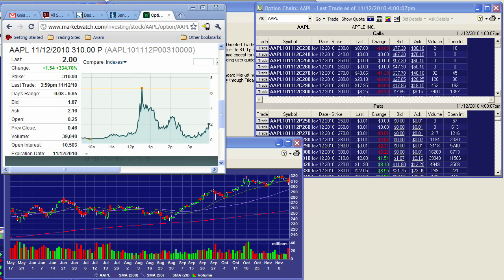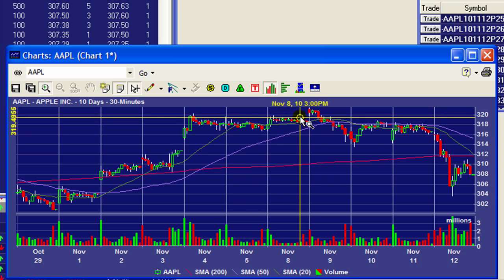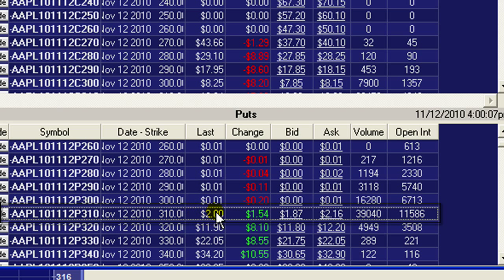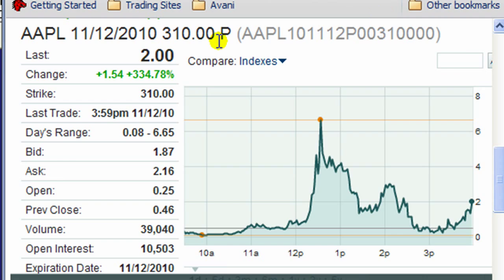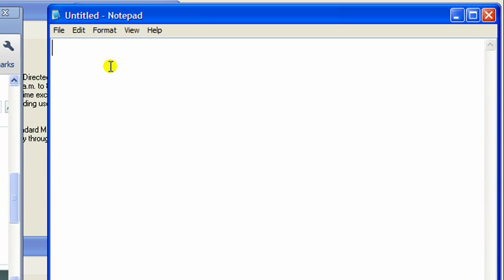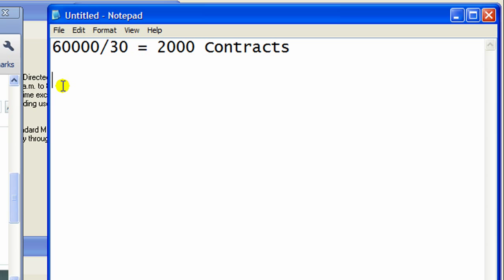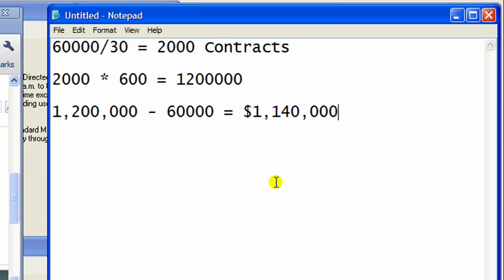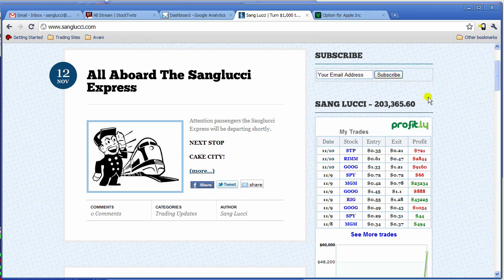Sang Lucci | The Money Shot Episode 2 - Apple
Episode 2: Apple Delight - Big Money Trade in AAPL
Sang Lucci has a variety of educational offerings, including our four day Introduction to Options course, and our twelve day Comprehensive Tape Reading and Options course,
We also provide a chat room for traders, who want to sit with us during the day. We actually teach so don't email if you only want alerts!

Click the links above to access the course pages.